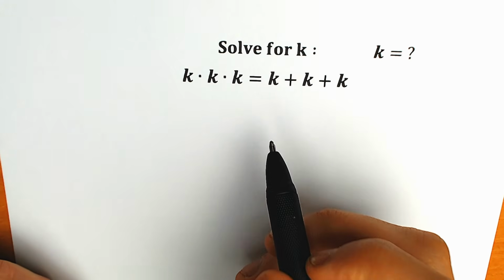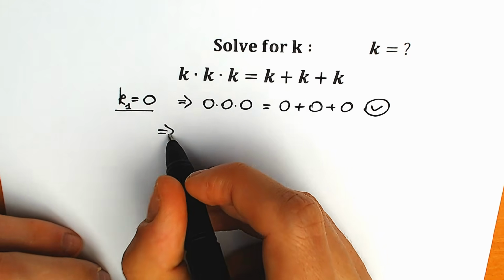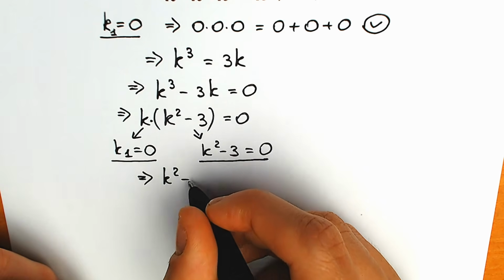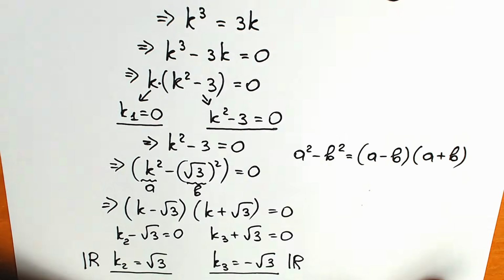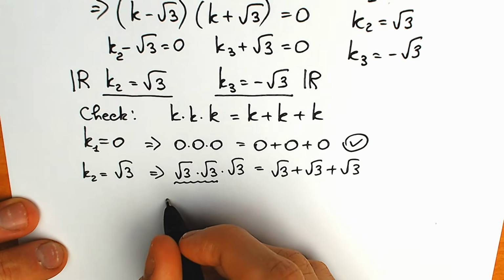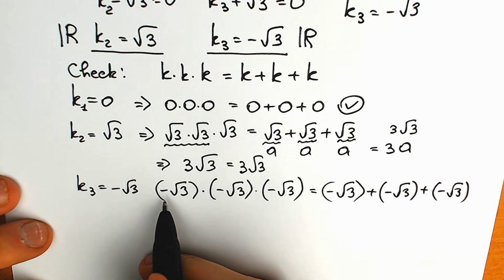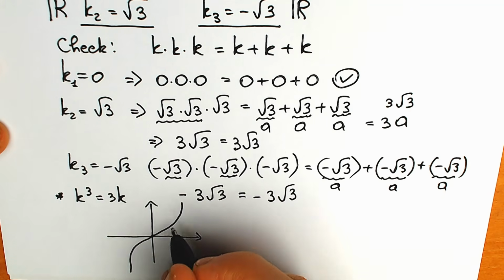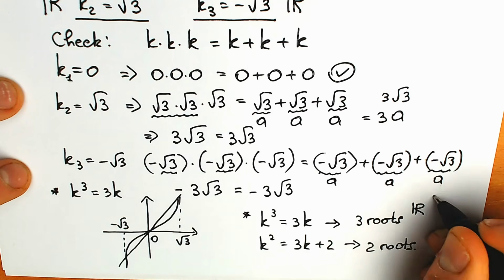Germany | Can you solve this olympiad exam question?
95% failed to solve this algebra question.A popular math question.